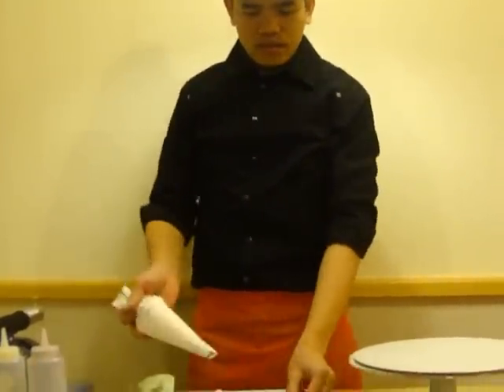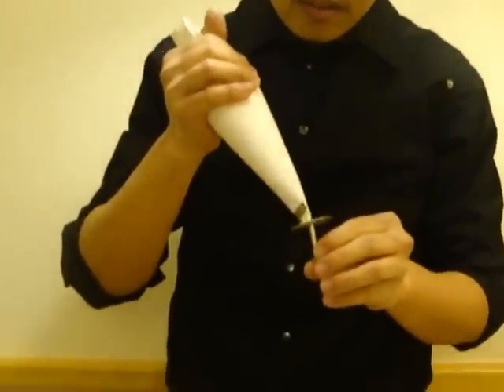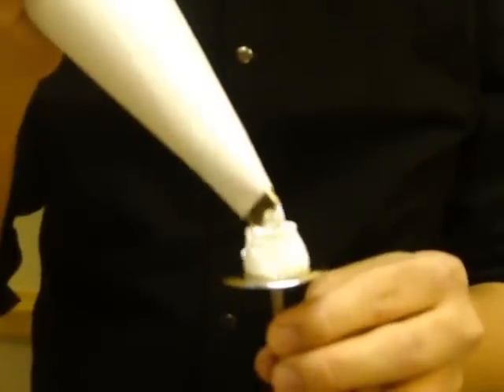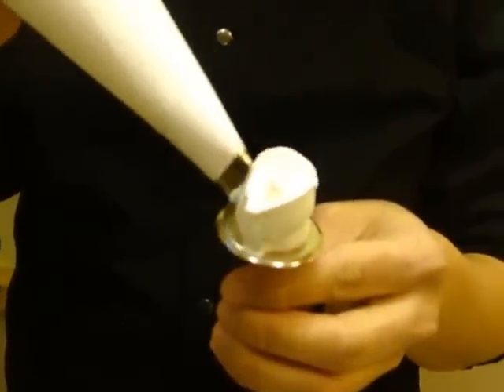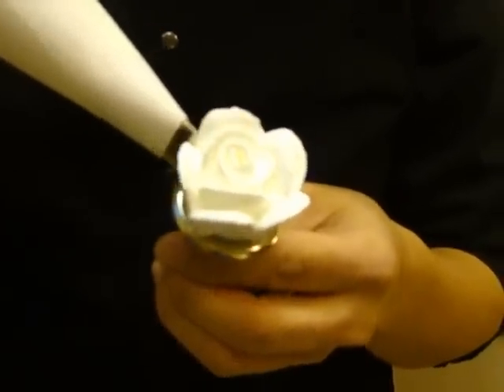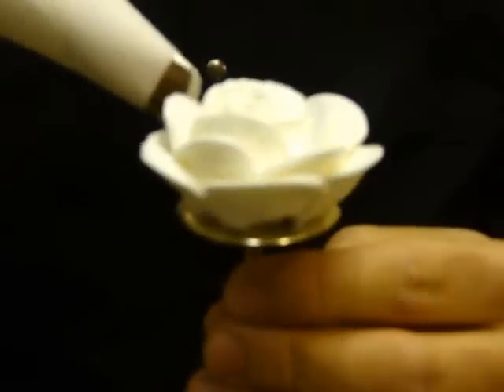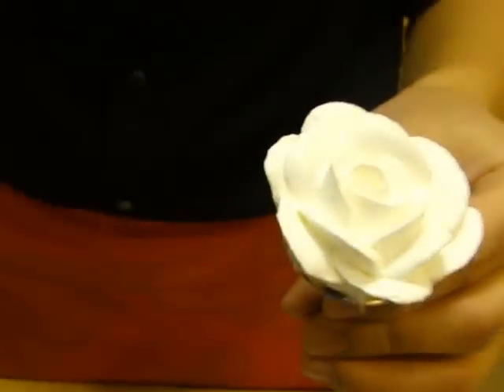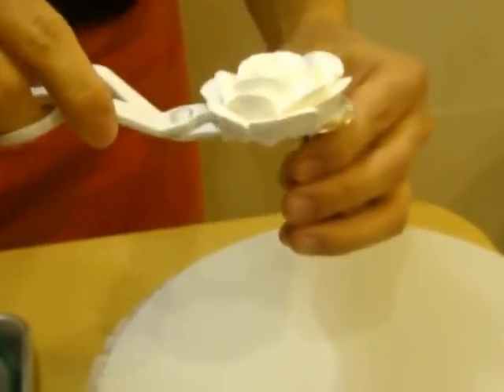whipped cream rose tutorial part 1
how to make rose using whipped cream